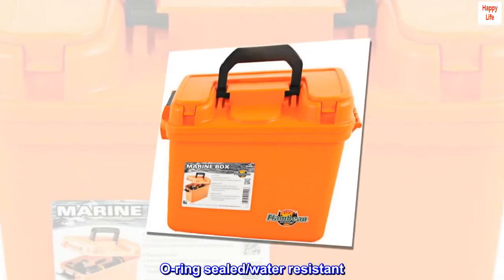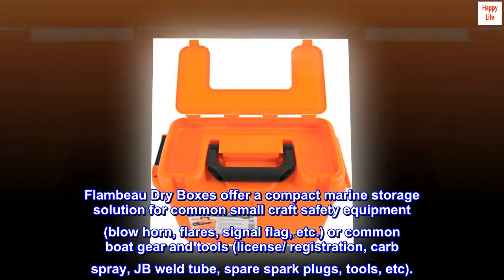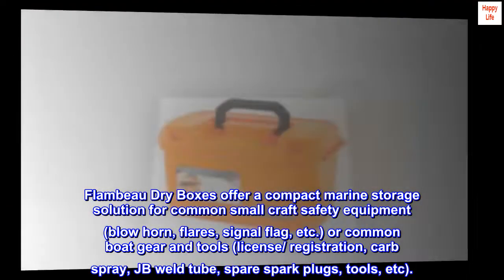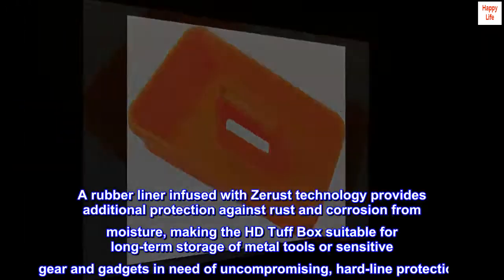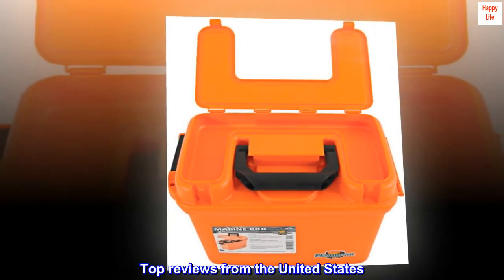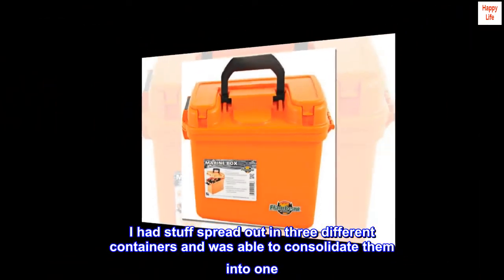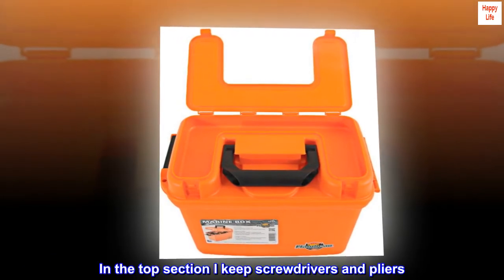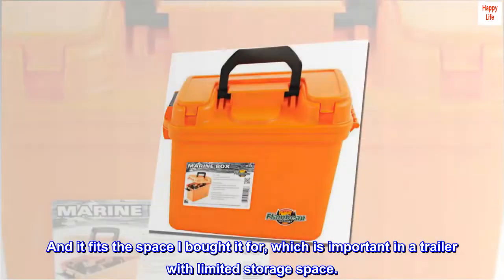Flambeau Outdoors Adventurer Tray Tackle Box Kit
O-ring sealed/water resistant
Flip top lid for easy access to frequently used items
Lift out Tray
Flambeau Dry Boxes
Flambeau Dry Boxes offer a compact marine storage solution for common small craft safety equipment (blow horn, flares, signal flag, etc.) or common boat gear and tools (license/ registration, carb spray, JB weld tube, spare spark plugs, tools, etc).

Flambeau HD Tuff Boxes
HD Tuff Boxes provide heavy-duty, weatherproof protection for your valuables, personal electronics and anything else that needs to be stowed away and protected from the elements. A rubber liner infused with Zerust technology provides additional protection against rust and corrosion from moisture, making the HD Tuff Box suitable for long-term storage of metal tools or sensitive gear and gadgets in need of uncompromising, hard-line protection.

Great for tool and parts storage in our travel trailer
I bought this to store tools and smaller parts in our travel trailer. I had stuff spread out in three different containers and was able to consolidate them into one. I love the different sections. I have larger stuff like duct tape in the bottom, then a lot of bits and pieces in the tray that comes out, such as spare bulbs and screws. In the top section I keep screwdrivers and pliers. The box is very lightweight, so not super sturdy, but it does exactly what I bought it to do. And it fits the space I bought it for, which is important in a trailer with limited storage space.